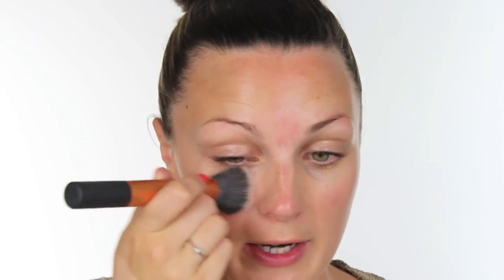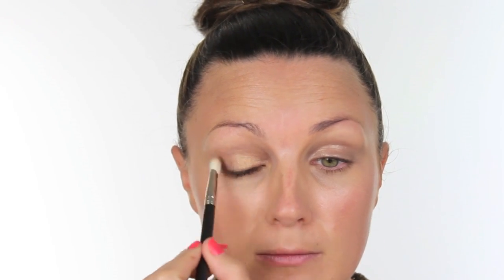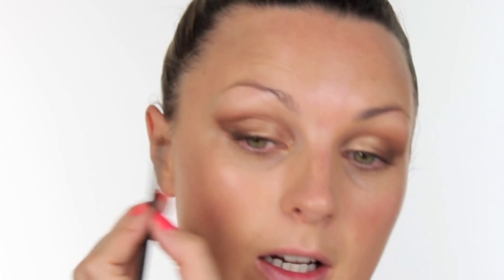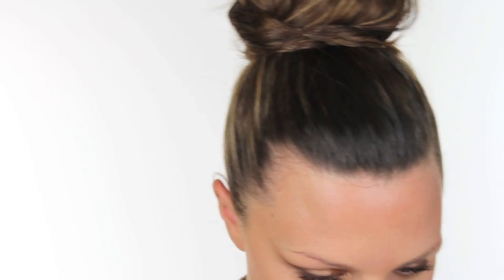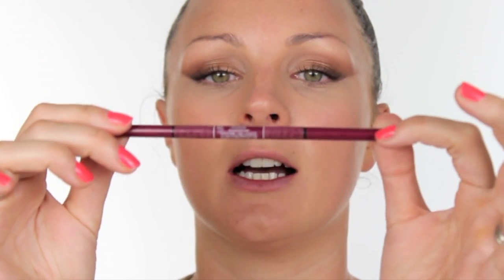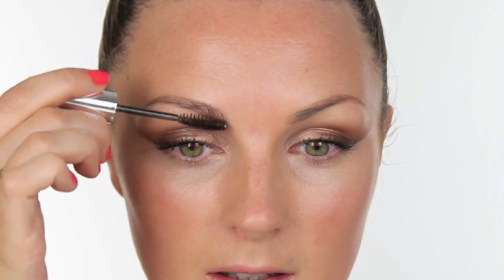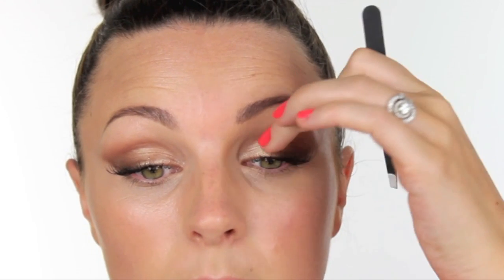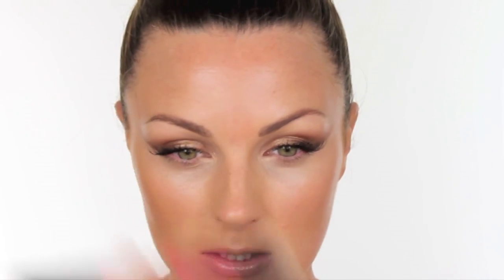ROSIE HUNTINGTON WHITELEY (VICTORIA'S SECRET) MAKE-UP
I saw this make up of Rosie Huntington Whiteley at the met ball and fell in love with it so had to do a tutorial on it, Below are the products I used.

Avon ideal shade pressed powder
Serge Lutens lip pencil
Eyeko fat brush mascara

Hope you enjoyed watching it as much as I enjoyed making it. xxx